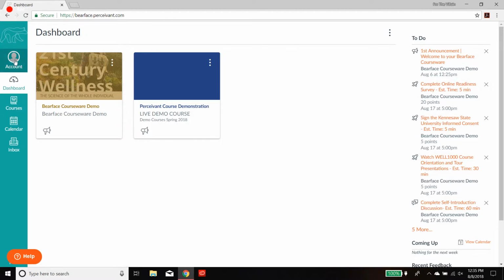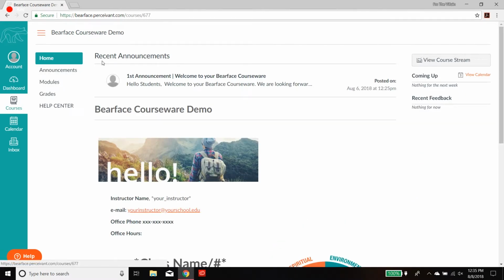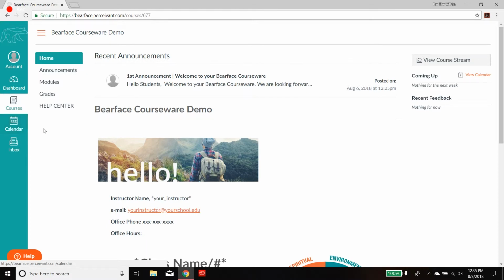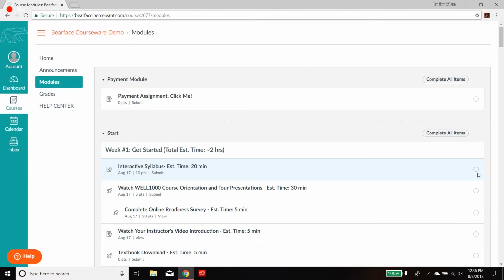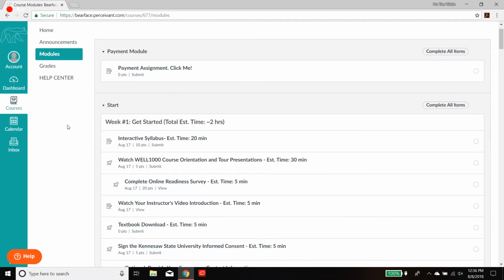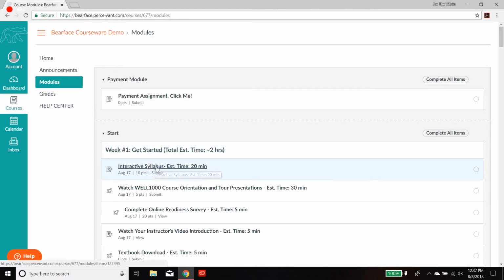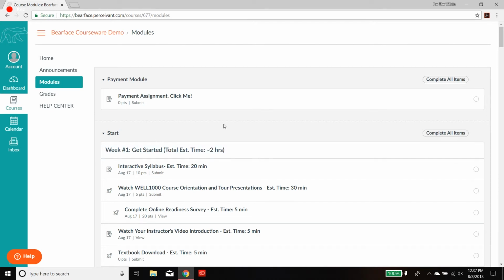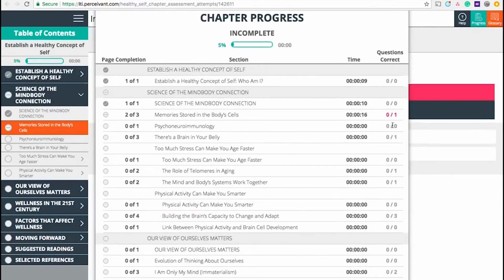Perceivant | How To Use Bearface Courseware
For more information on the company and its products, please